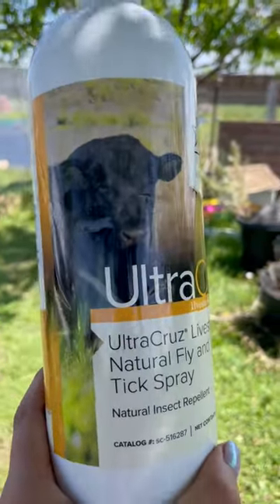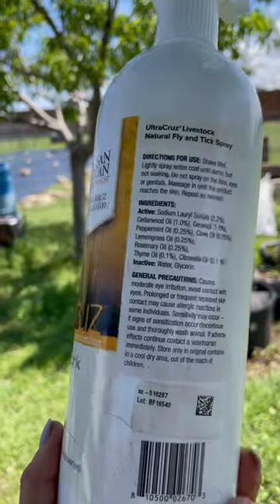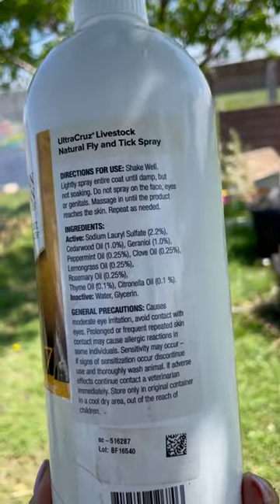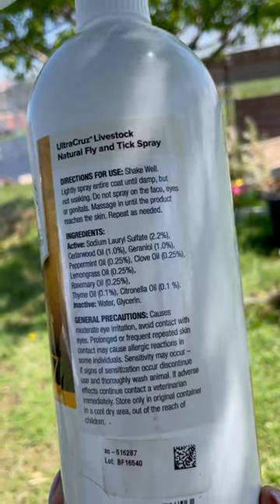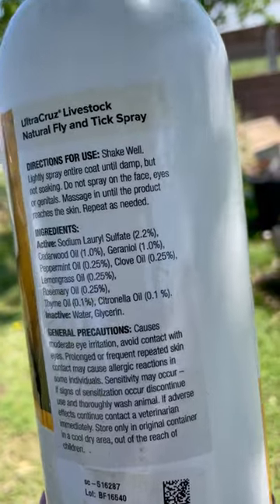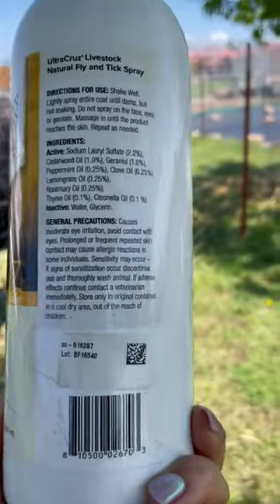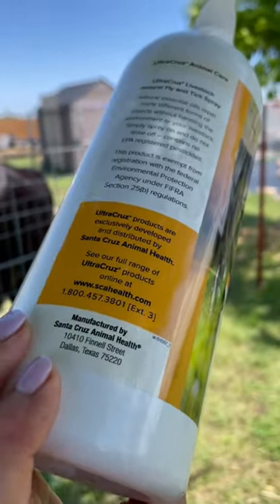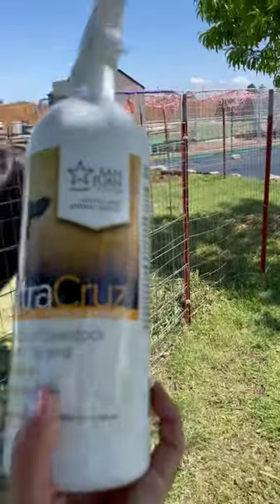Best heading natural fly spray for cattle